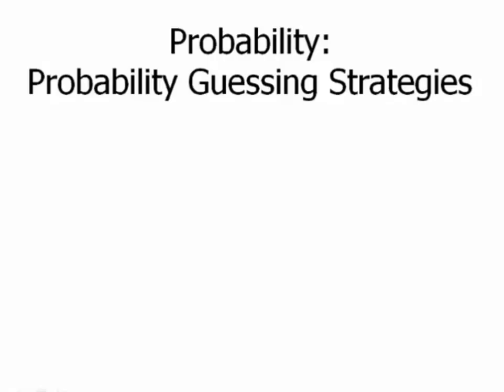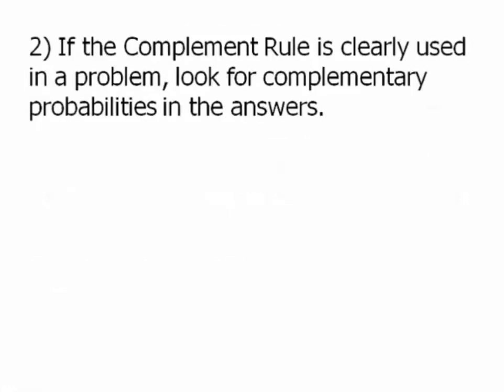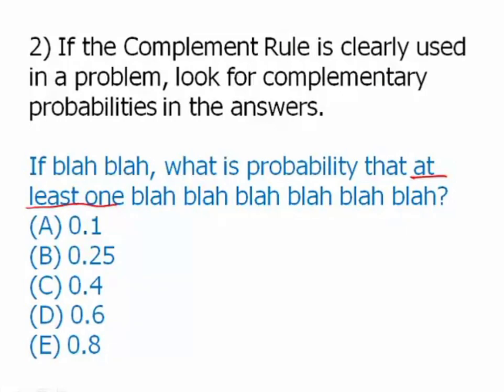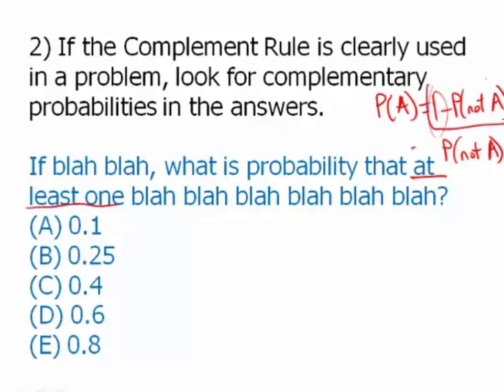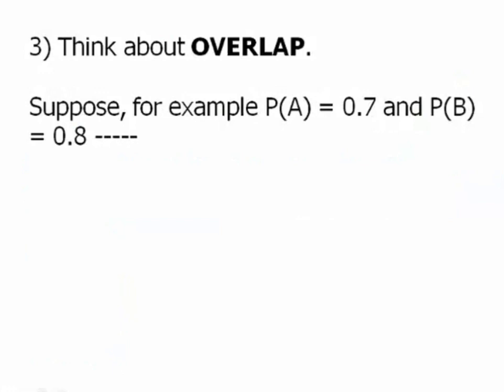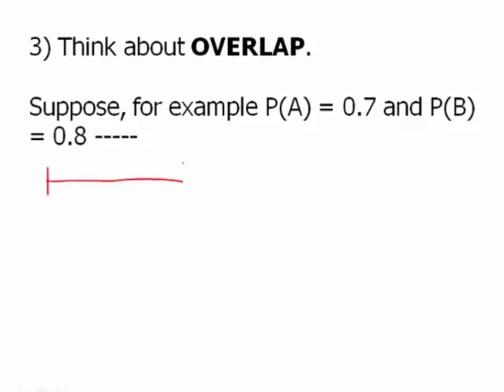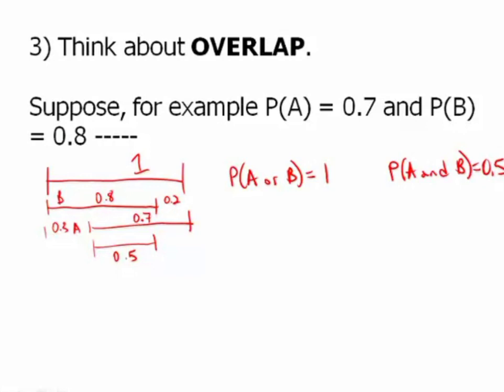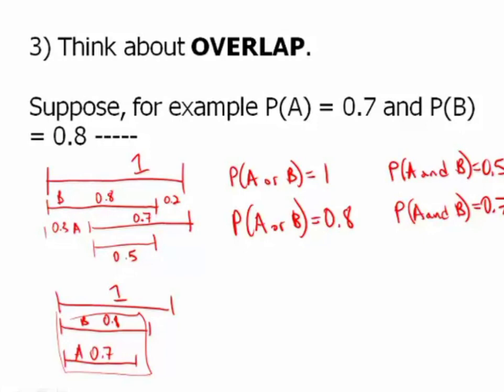CSS/PMS/Gernal Sceince/Gernal Abilities/Gernal Maths/Lacture probibilities Guissing strageties/10